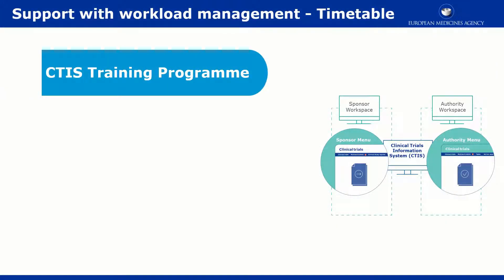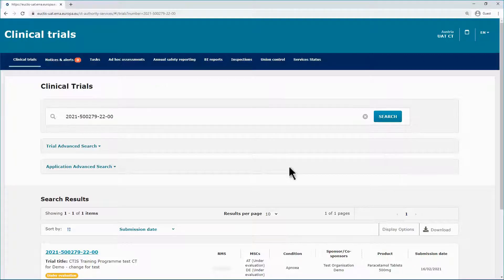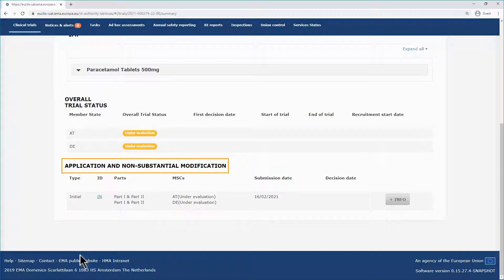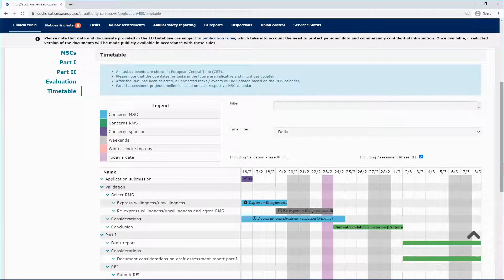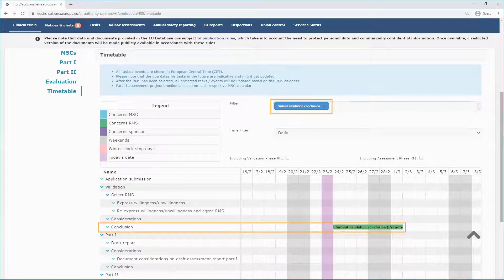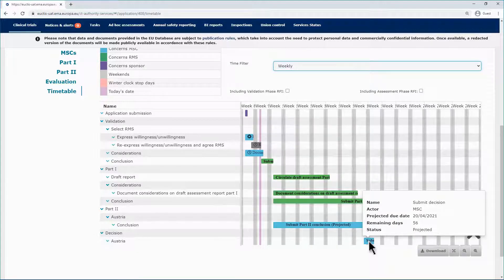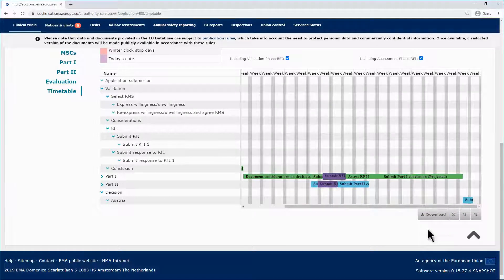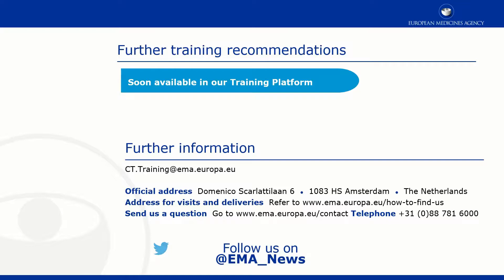CTIS Video Tutorial - How to manage the workload in CTIS - Timetable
Training module:
Support with workload management.

The video outlines in short the main aspects of the Timetable functionality, which is present in both C T I S restricted workspaces. It explains its purpose, the main features and the differences between sponsor view and authority view.